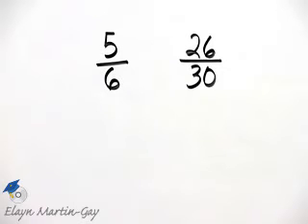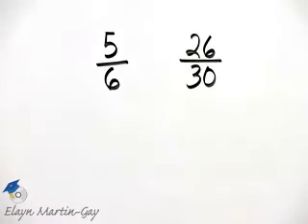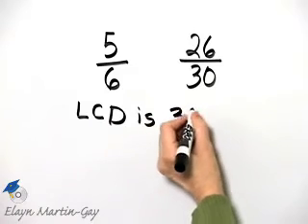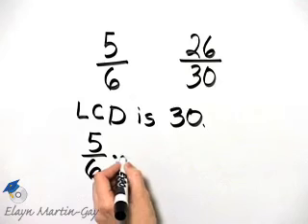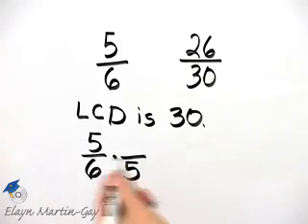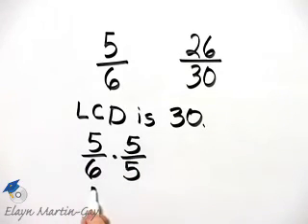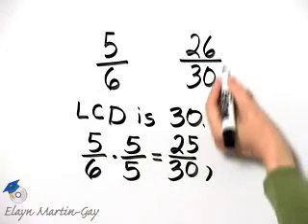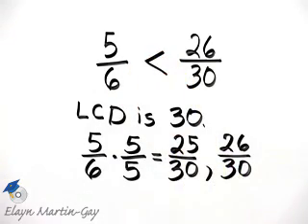Martin-Gay Dev Math Ch 3 Ex 3